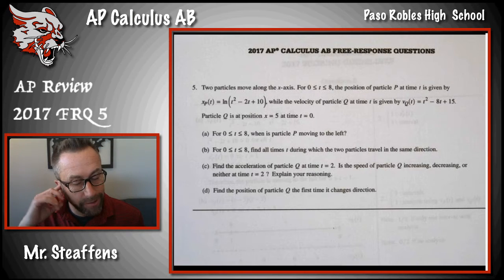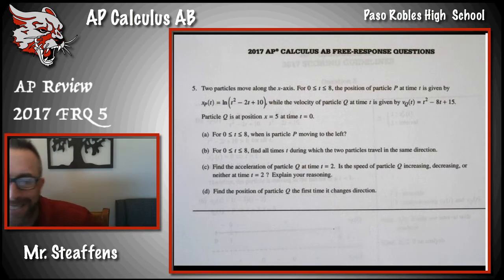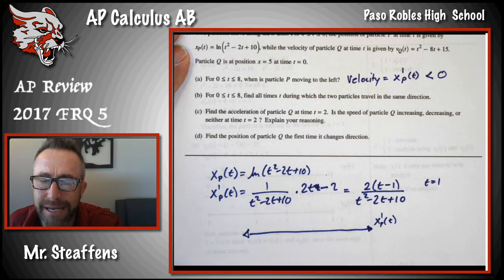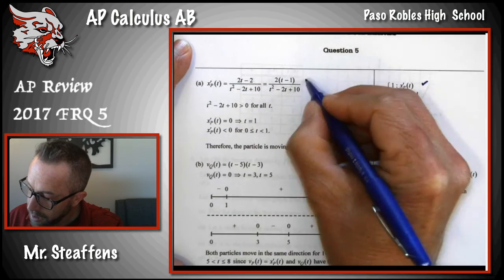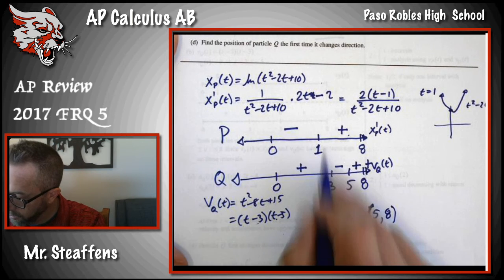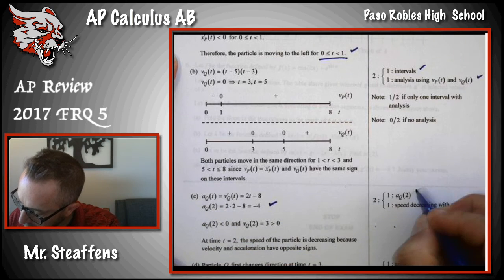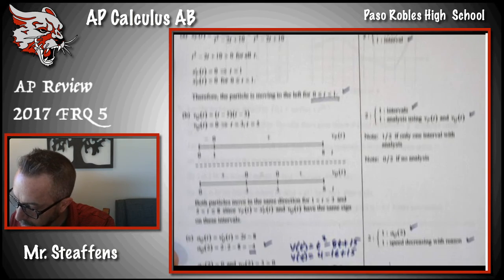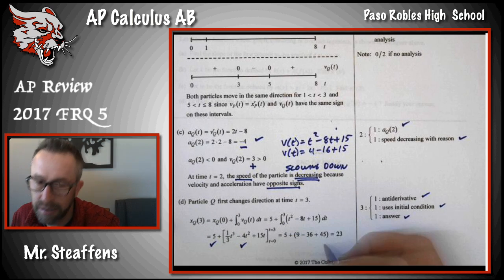2017 FRQ 5